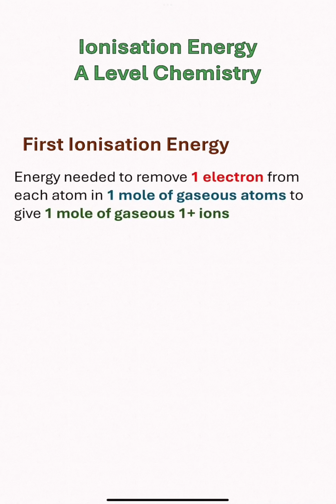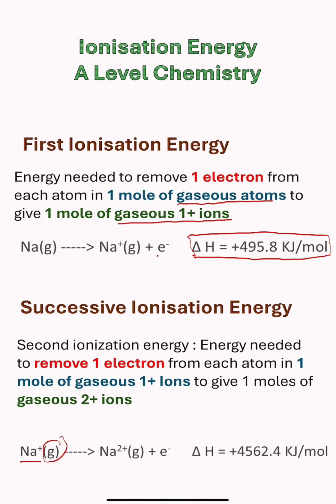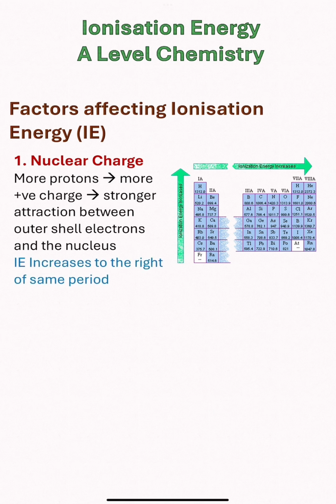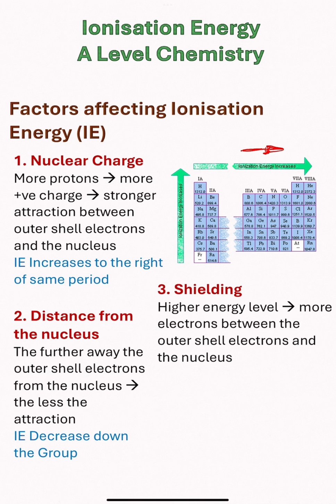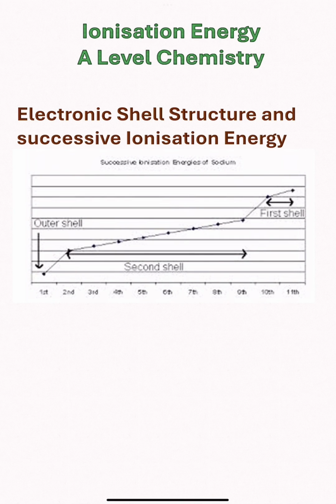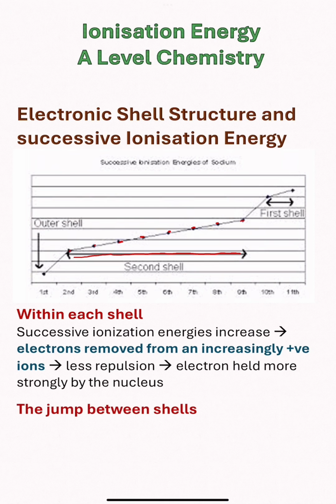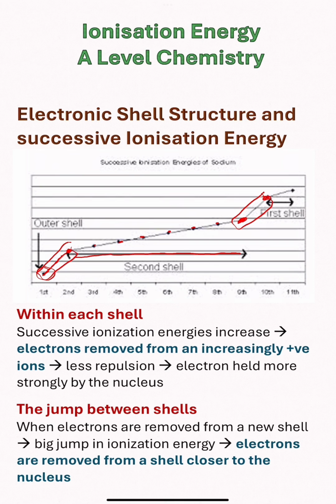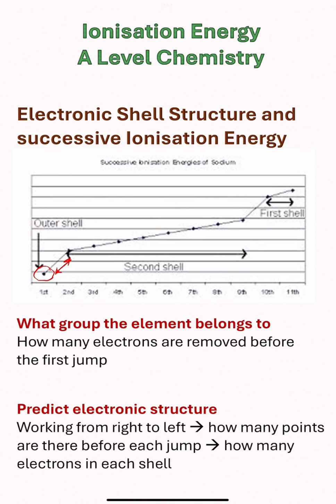Ionisation Energy explained A Level Chemistry